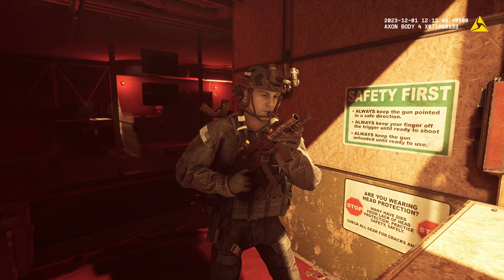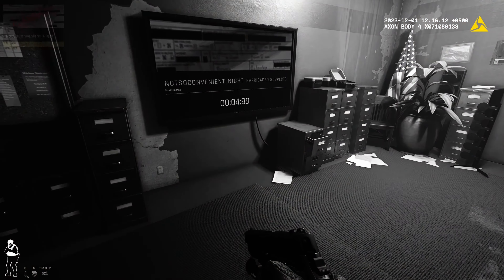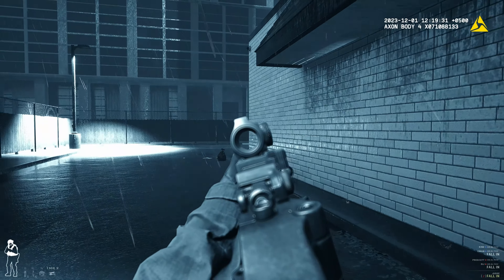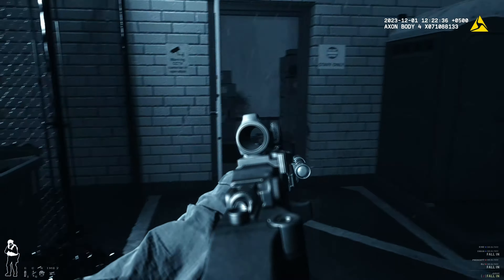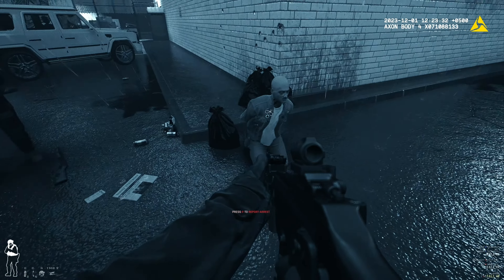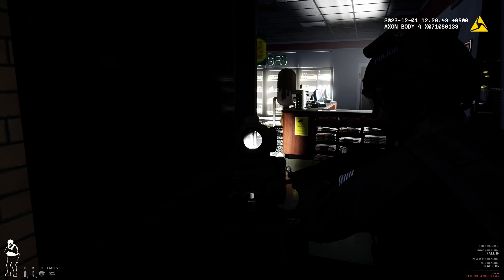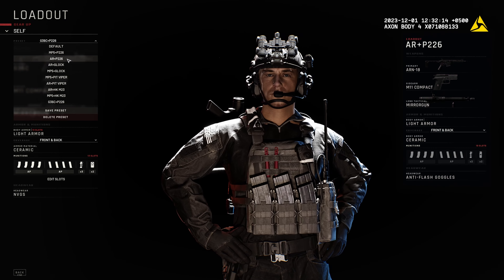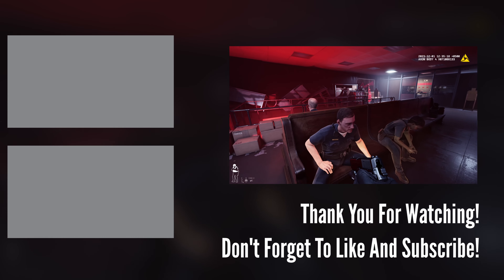Convenience Store Showdown! | Ready or Not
SWAT is called in to deal a hostage situation in progress at a convenience store on today's episode of Ready or Not!